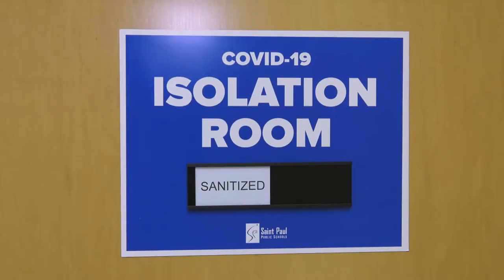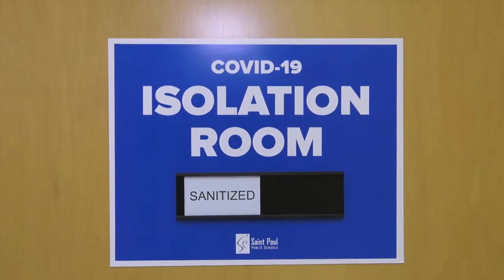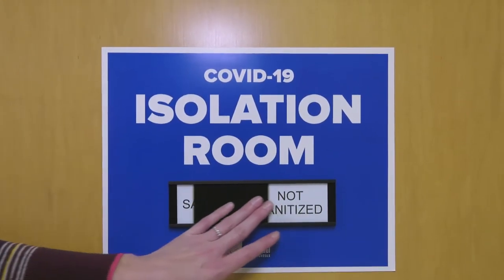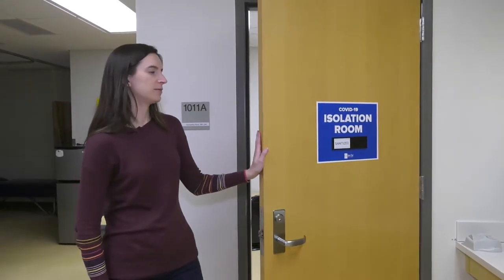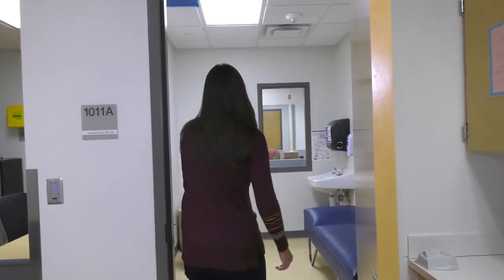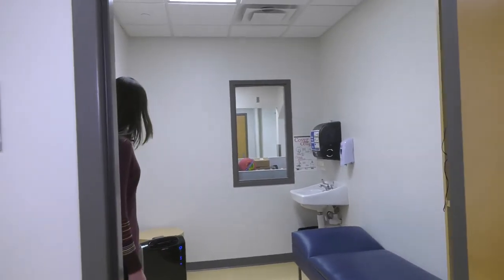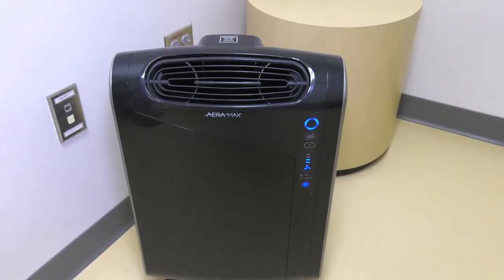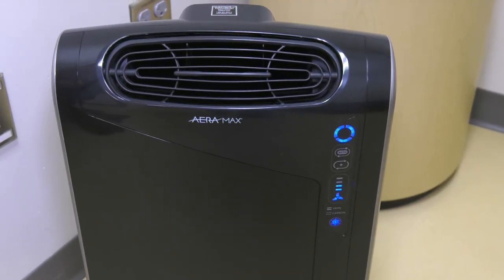Preparing for Hybrid Learning - Isolation Rooms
Isolation Rooms.